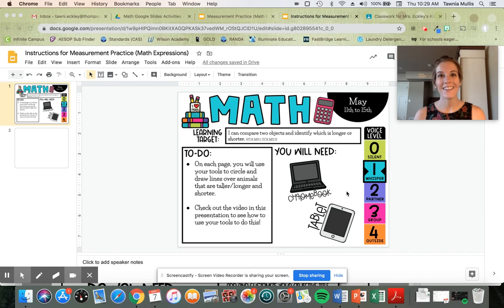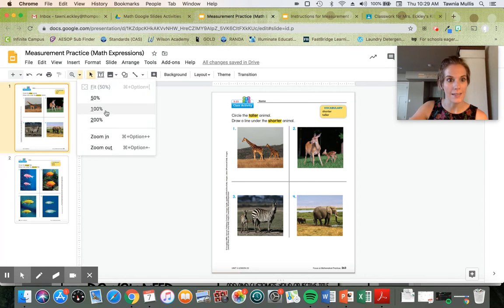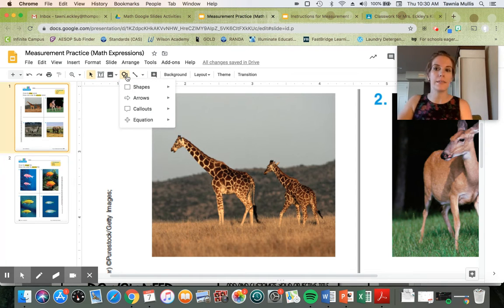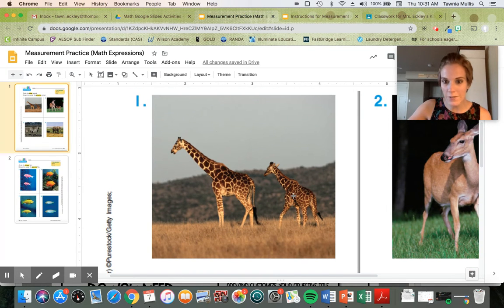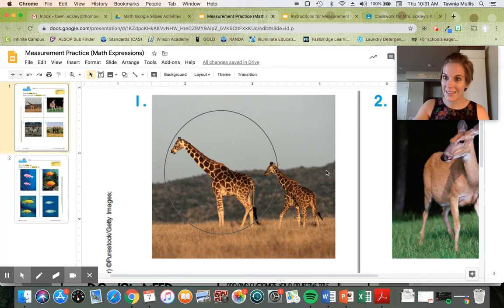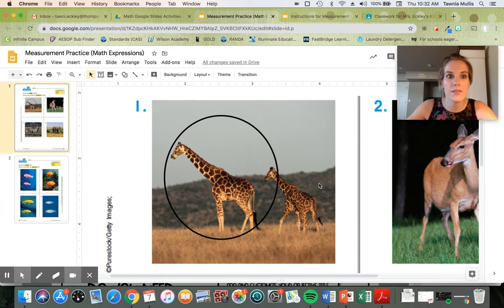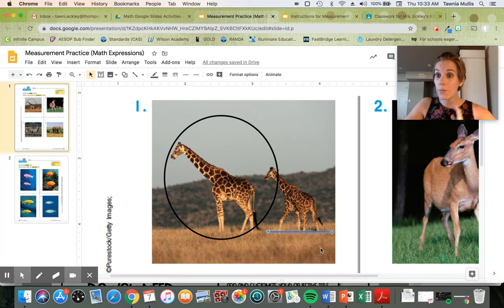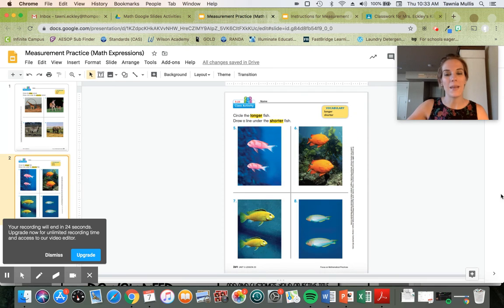Using Shapes and Lines in Google Slides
How to use the shape and line tools in Google Slides!